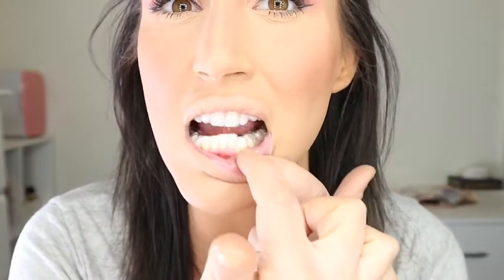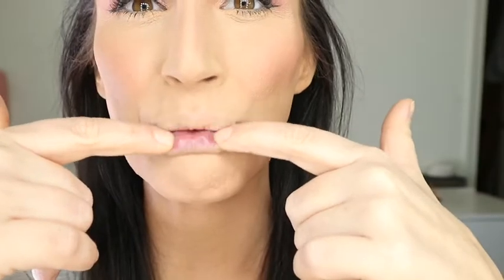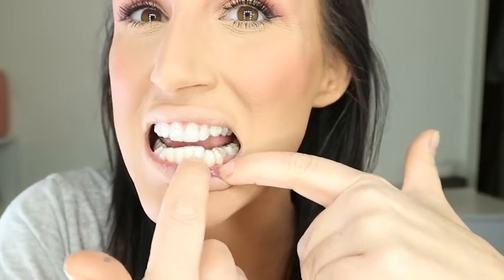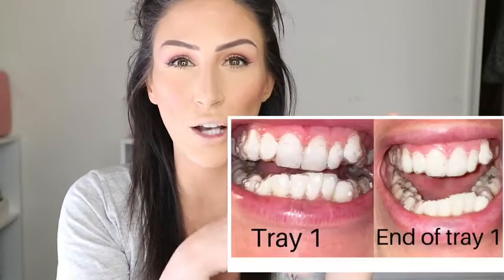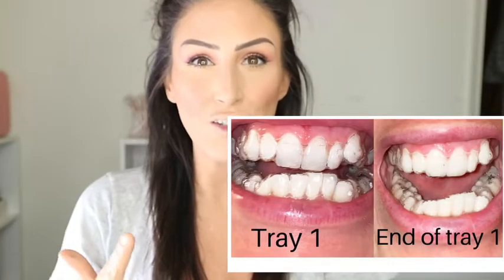GETTING INVISALIGN ATTATCHMENTS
Retainer cleaner